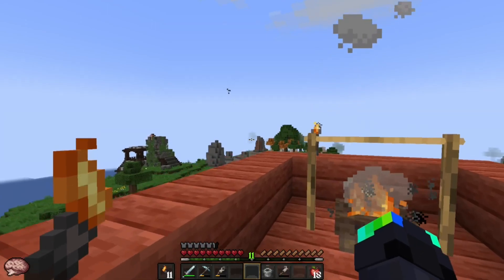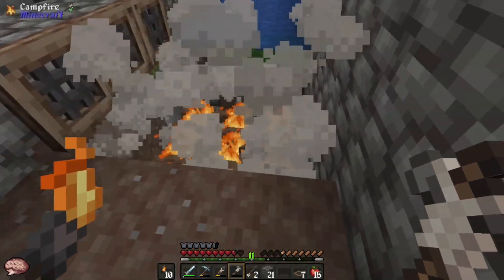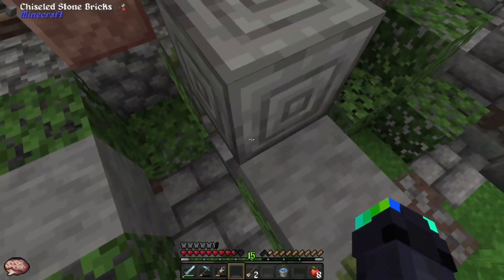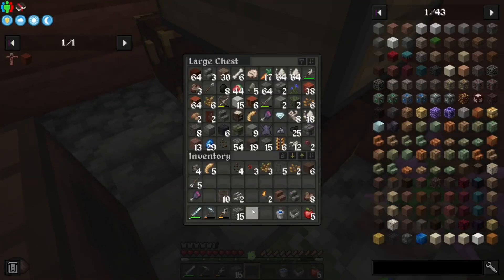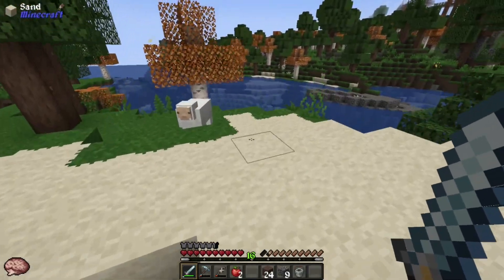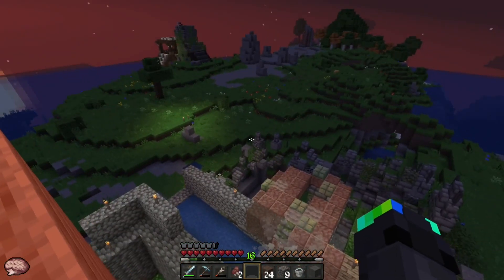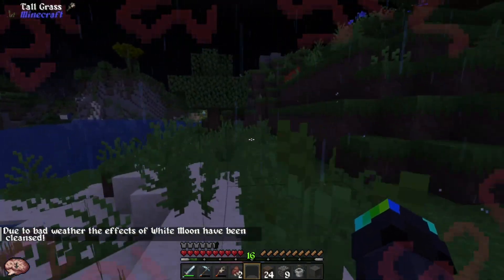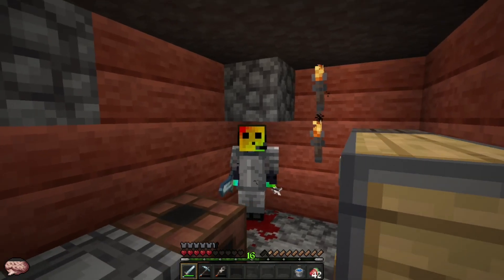RUN!!!! - EP10 - Fear Nightfall (Minecraft)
This is the Modded Modpack on my channel and it is called All The Mods 9

Sean Holihan - Split (feat. Scarlett)